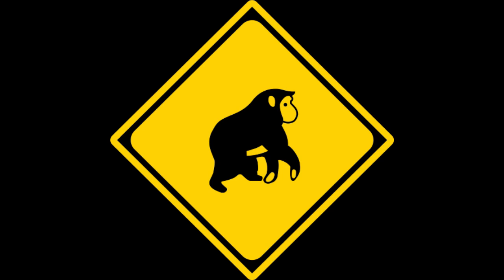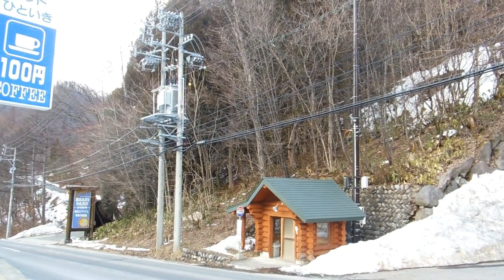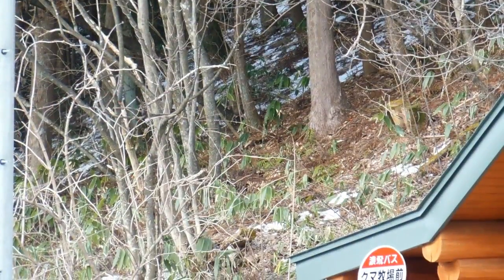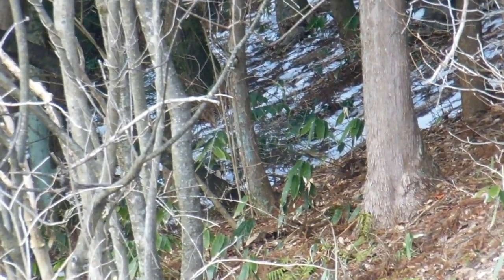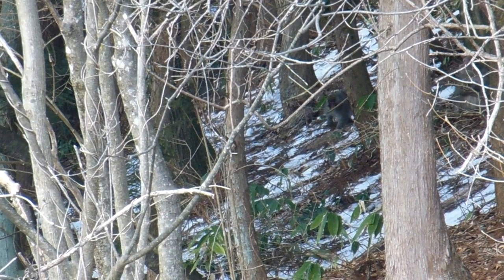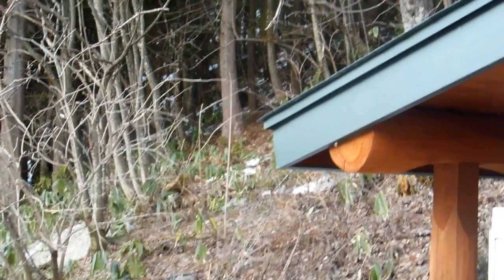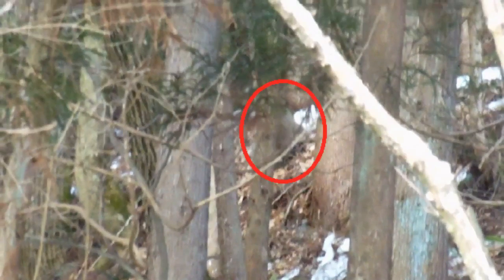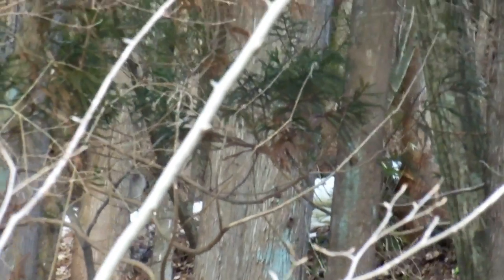Wild Monkeys in Japan!